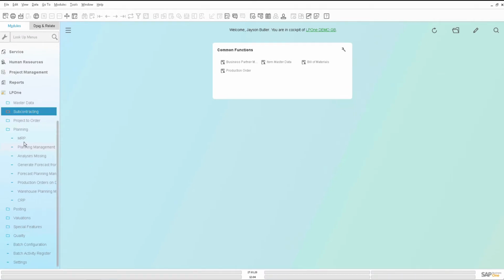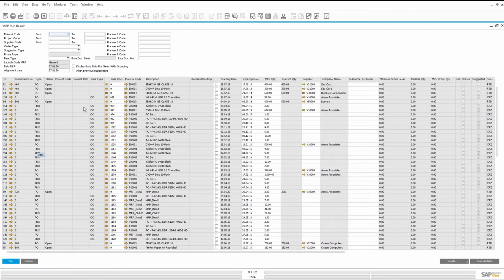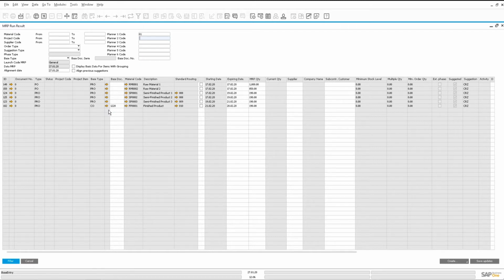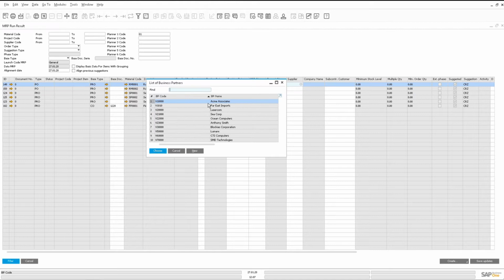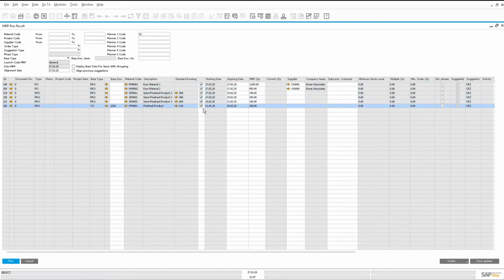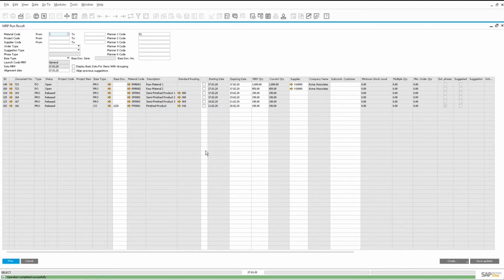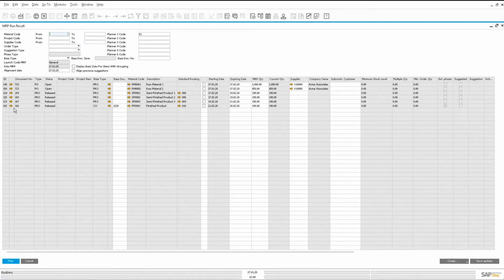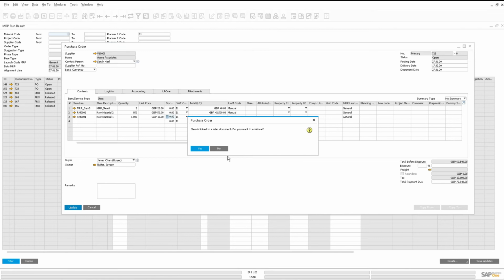LPOne: SAP Business One add-on for Discrete Manufacturing | MRP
LPOne is the innovative solution developed for SAP Business One that streamlines your customers' production processes. In this video we're going through the feature Material Requirement Planning.